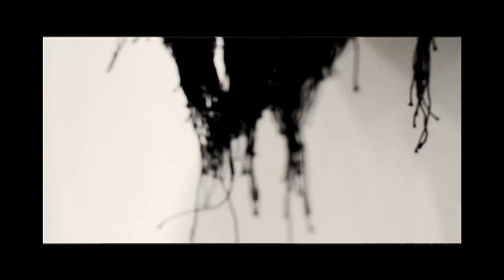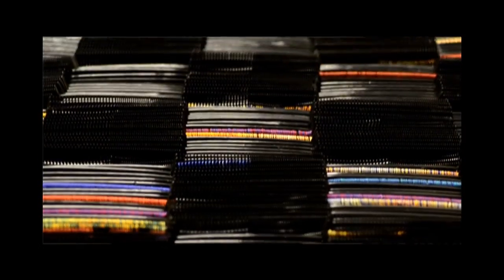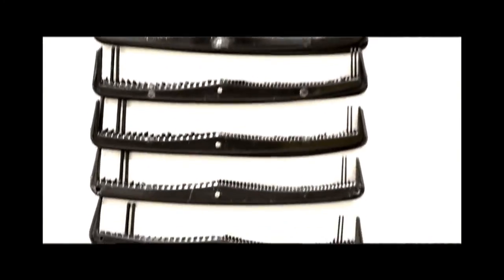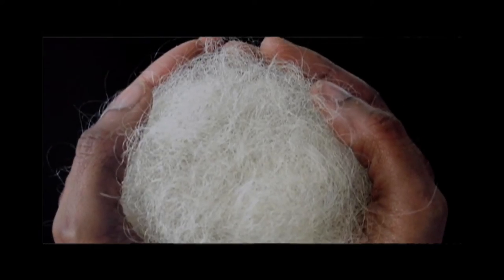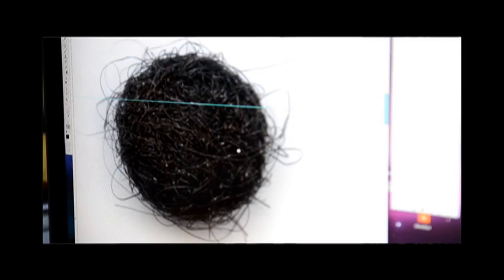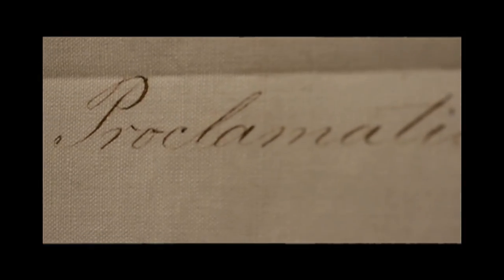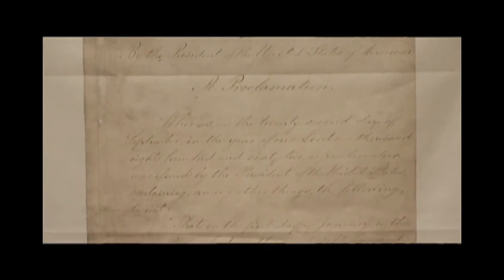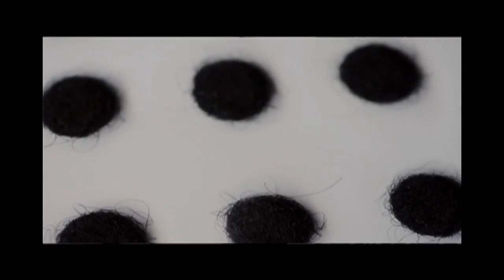2011 Open Door Interview - Sonya Clark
2011 Knight Artist-In-Residence Sonya Clark talks about her work and her upcoming exhibition at McColl Center for Visual Art.